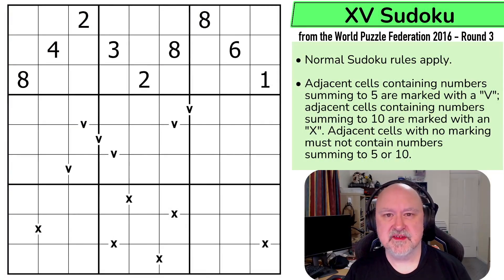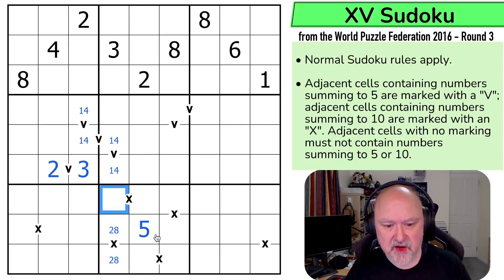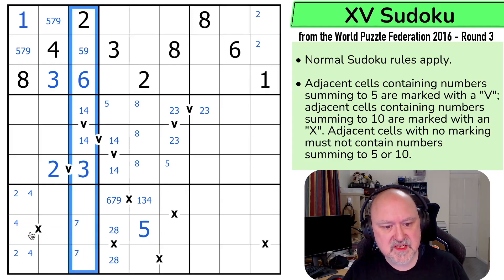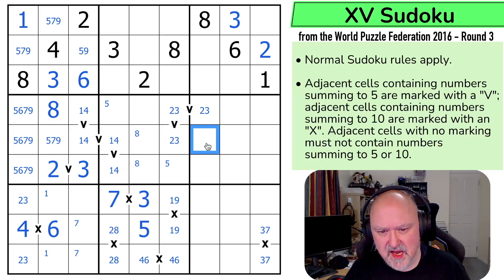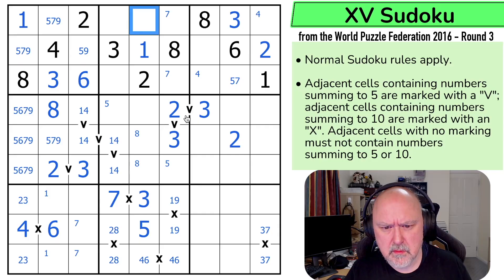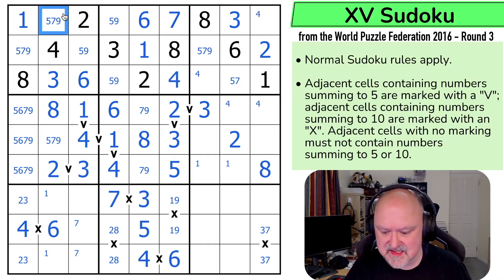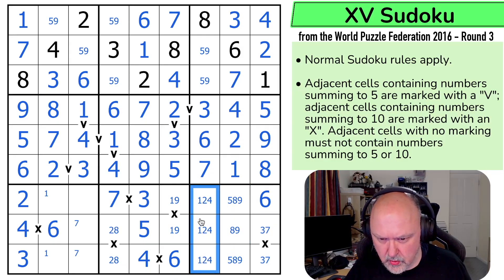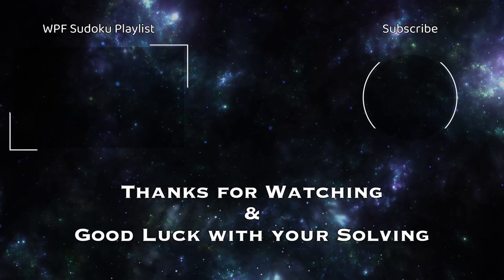WPF Sudoku 2016 Round 3 - XV Sudoku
BremSter solves "XV Sudoku" from the World Puzzle Federation 2016 Round 3.
This Sudoku uses the XV constraint.

📋 Puzzle Rules:
• Adjacent cells containing numbers summing to 5 are marked with a "V"; adjacent cells containing numbers summing to 10 are marked with an "X". Adjacent cells with no marking must not contain numbers summing to 5 or 10.